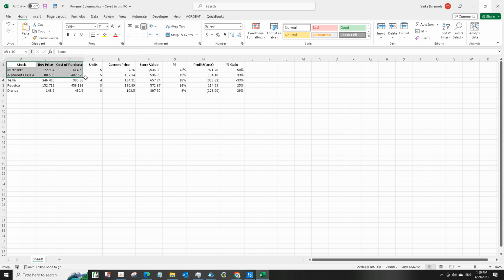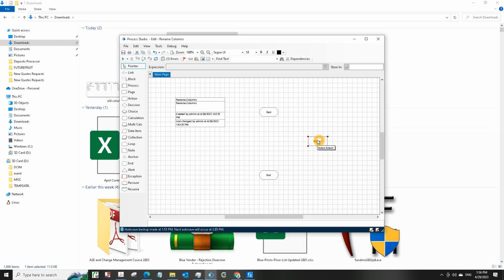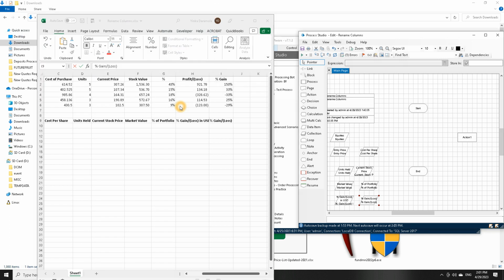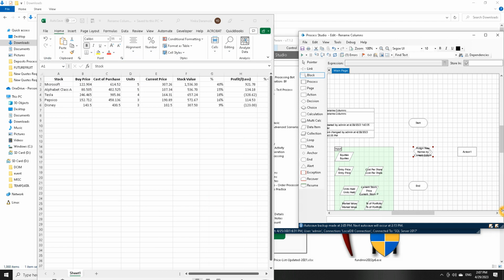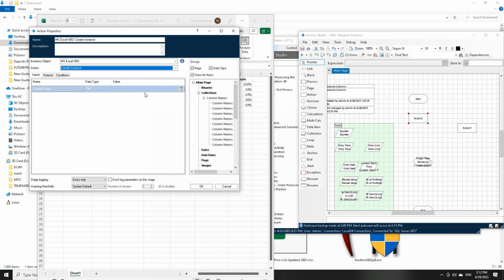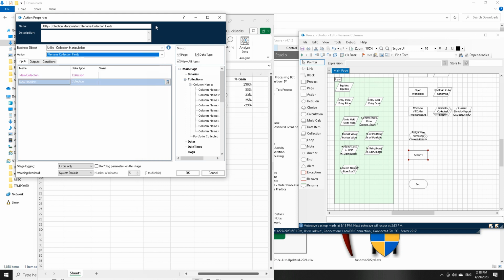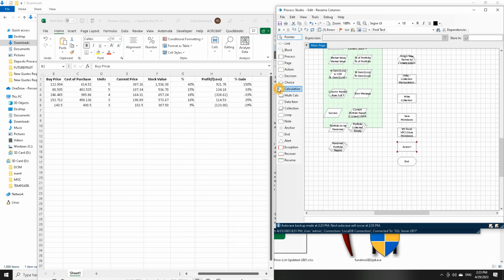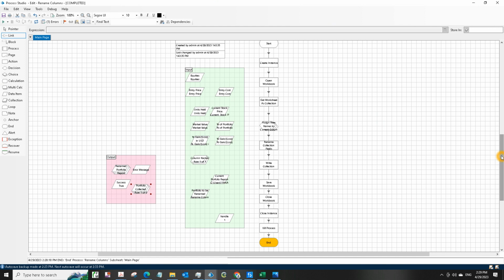How to Rename Columns in a Collection or Workbook from Excel using Blue Prism RPA Software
Blue Prism: How to Rename Columns or Headers in a Collection or Workbook using Blue Prism RPA Software.